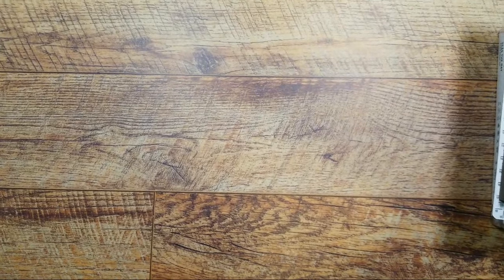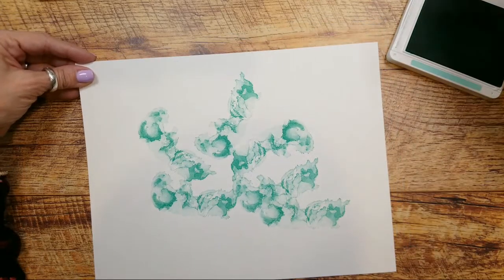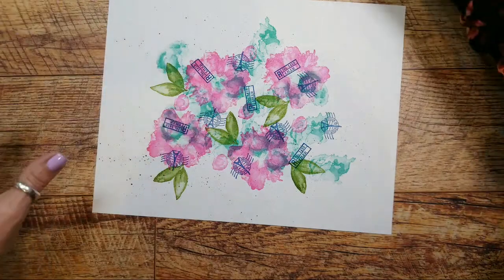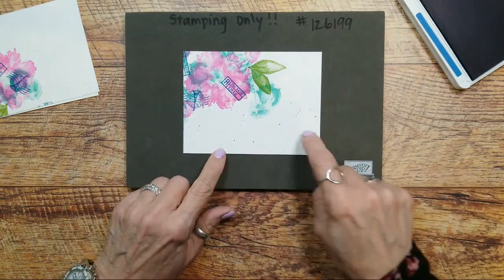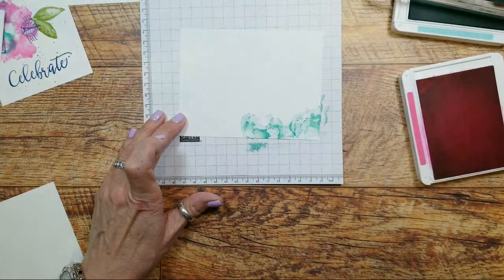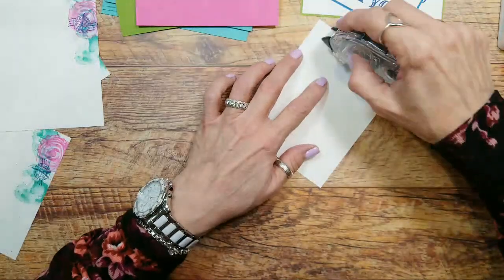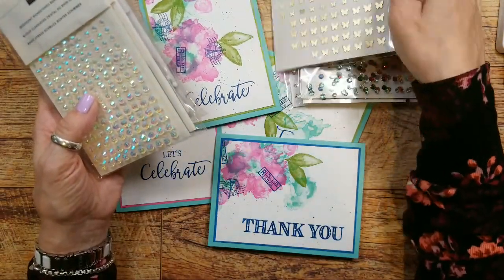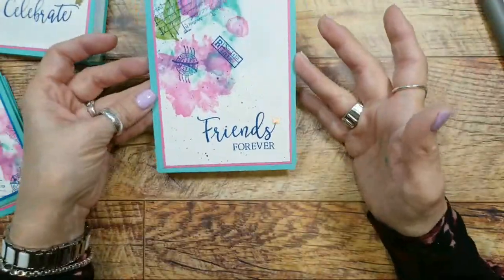✂️How To Make 4 Cards At Once - Whatcha Makin' Wednesdays | Stampin' Up!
The layers are:
Card Base: 5 1/2" x 8 1/2" scored at 4 1/4
Basic White trimmed to 3 3/4" x 5"
Cardstock color layer: 3 7/8" x 5 1/8"